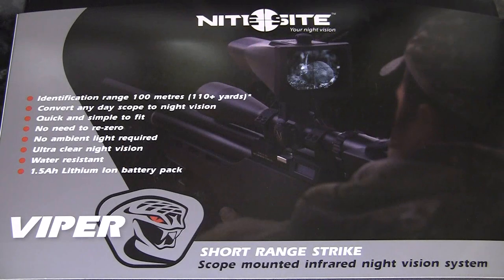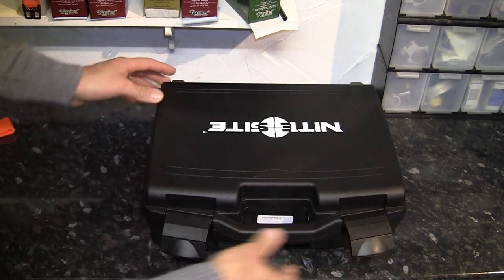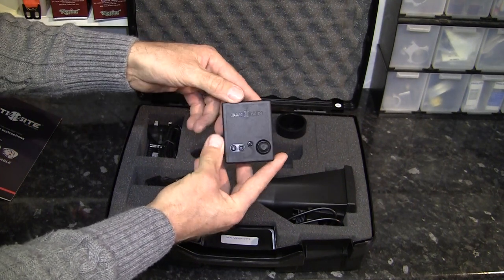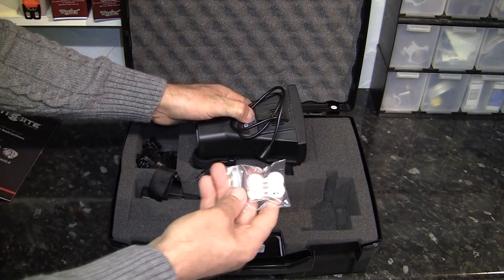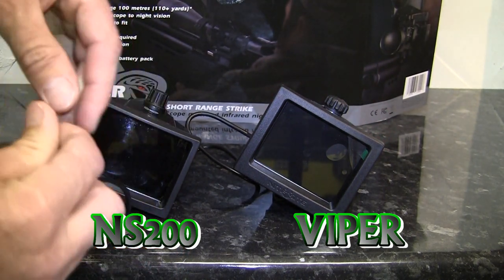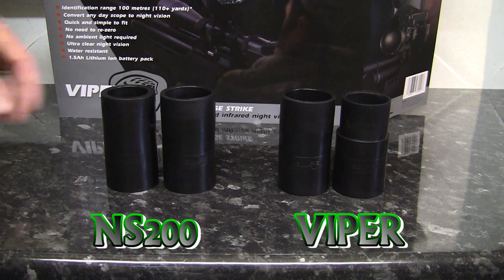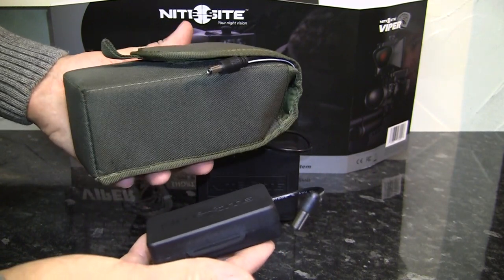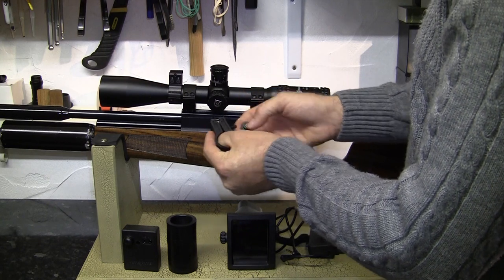NiteSite Viper Review By HuntersVermin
OK so i got my hands on one of the new NiteSite Viper's which is a Scope Mounted Infra-red Night Vision Add On which converts your day rifle scope into a night vision system.
As well as the whole unboxing bit i compare the new viper with the older NS200 i have showing were the system has been upgraded and also some footage recorded through the Viper at different ranges though the footage is nowhere as good as the actual picture you get on the Vipers LCD screen.
I'll provide a link below to the NiteSite website for further information.